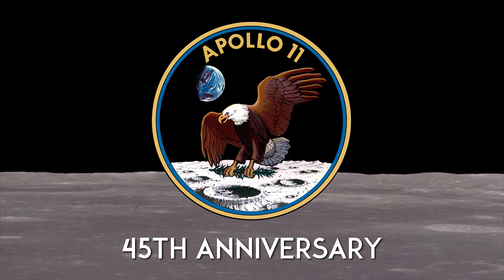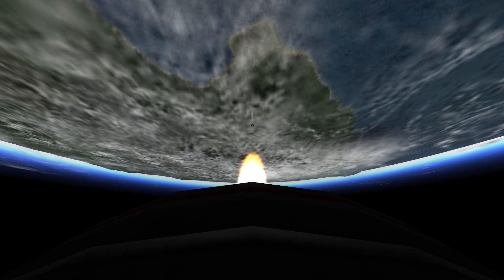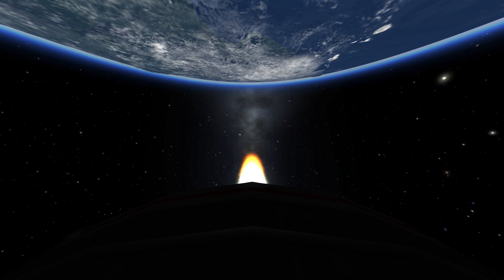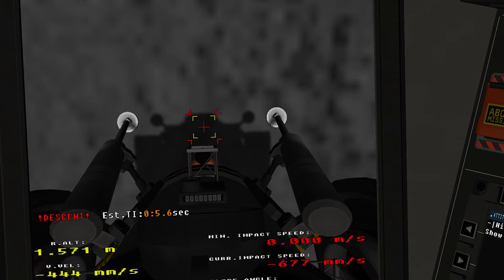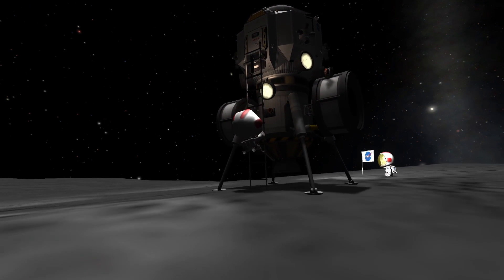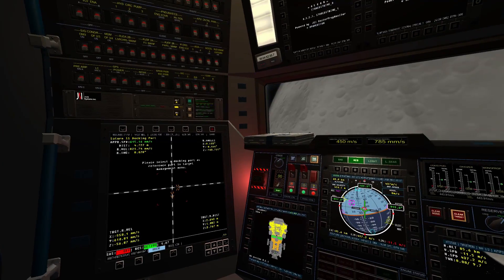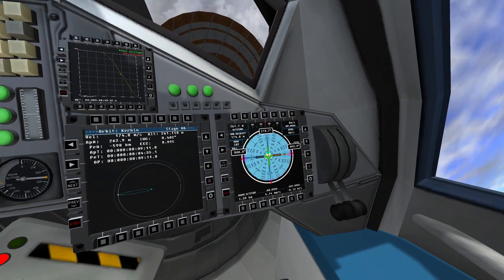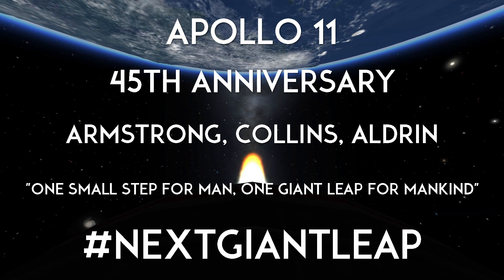Apollo 11 45th Anniversary! Kerbal Space Program Gameplay!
On July 20th, 1969 at 4:17:40 p.m. EDT Commander Neil A. Armstrong, Command Module Pilot Michael Collins, and Lunar Module Pilot Edwin "Buzz" E. Aldrin, Jr.landed and set foot upon the Moon with the first words being "That's one small step for man, one giant leap for mankind" we commemorate their great actions and venturing were humans have never gone before.

Mods:
1. KW Rocketry
2. ALCOR,"Advanced Landing Capsule for Orbital Rendezvous" by ASET
3. RasterPropMonitor
4. RealChute Parachute Systems
5. Sum Dum Heavy Industries - Service Module System
6. Hullcam VDS
7. Astronomers' Visual Pack
8. Enhanced NavBall
9. FASA
10. HotRockets! Particle FX Replacement
11. Ship Manifest
12. Alternate Resource Panel
13. Vessel Viewer
14. Active Texture Management